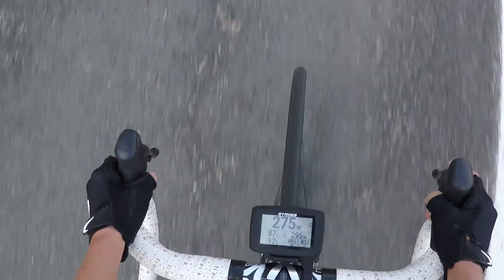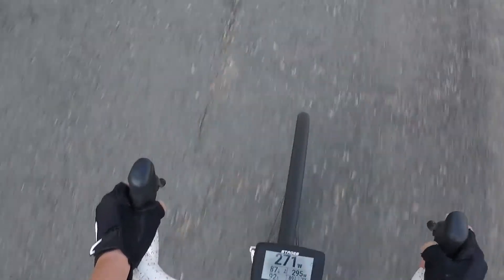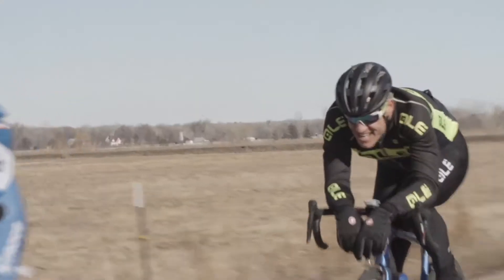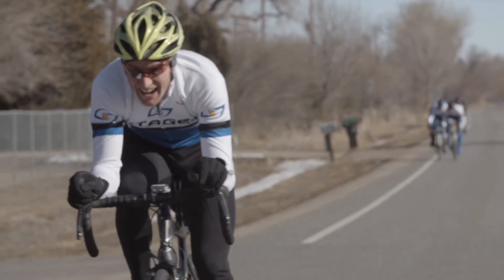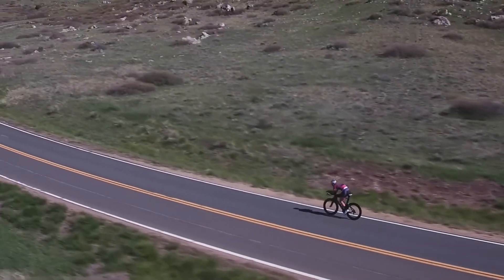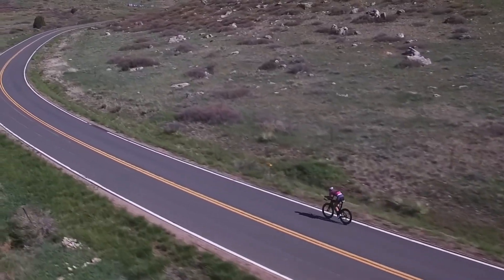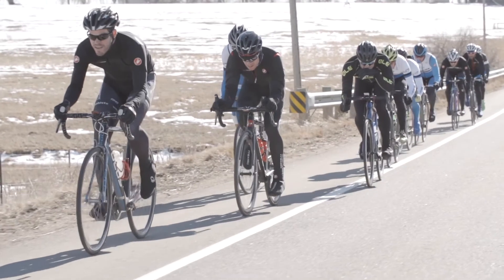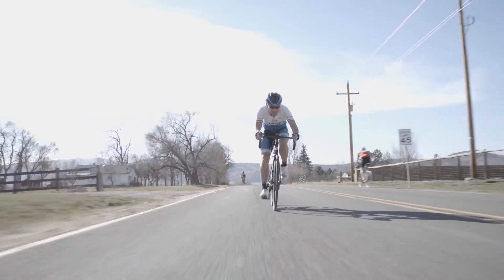Training Tips with Benjamin Sharp: Seated Sprints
Seated sprints are explosive efforts focusing on muscular strength. In fact, it’s a misnomer to call these “sprints,” time trialists and triathletes can also benefit from these when done in the aero position.
WHY SEATED SPRINTS:
When we’re measuring power in cycling we’re basically measuring two components: the amount of force being applied to the crank arm, and how fast that force is being applied. Seated sprints address the force part of the equation. The seated sprint’s purpose is to promote the strength part of the power equations.
HOW TO DO SEATED SPRINTS:
You wanna stay seated. Make sure the upper body is still and you have a strong hold on the handle bars. As you drive down on the pedals, you are aiming to transfer all the power through your body, through your legs to the cranks arms and then to the rear wheel. The point is to drive the rear wheel.
You should also focus on applying the force through the entire 360 degrees of the pedal stroke.
Stomp hard on the pedals, and focus on a smooth transition between the top and bottom of the pedal stroke.